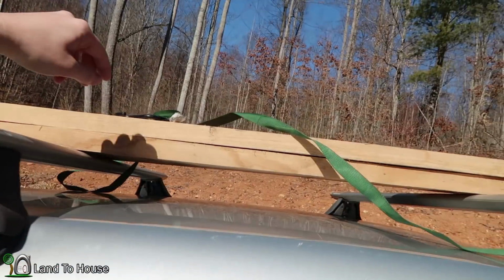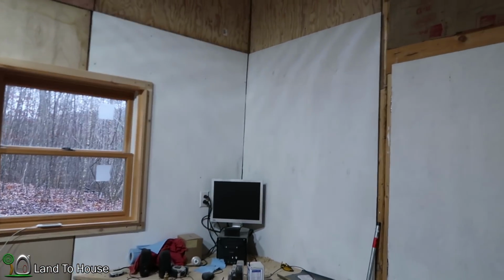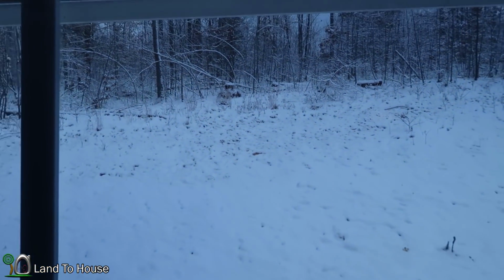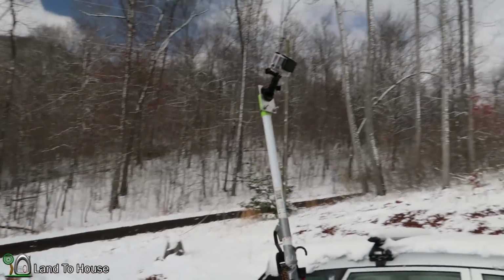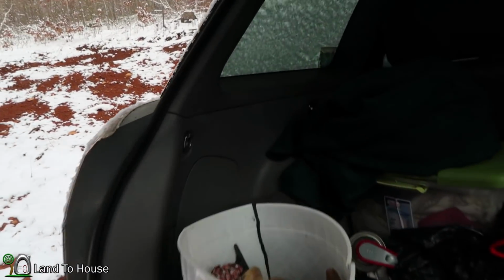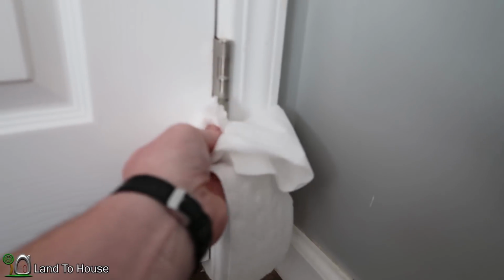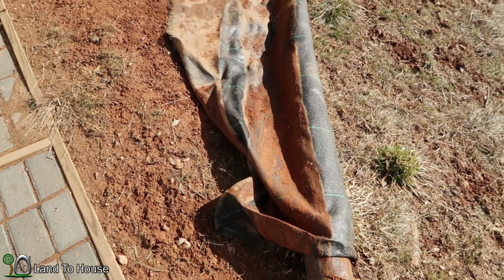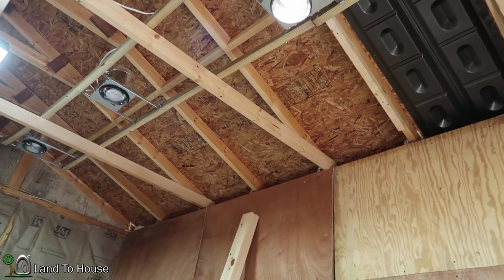Well that looks better - vlog #64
This week I work on the workshop to get the insulation installed in the roof. I move some wood chips to the front of the house and then I go for a nice atv ride.

My main camera: